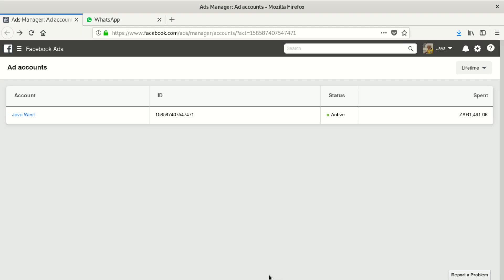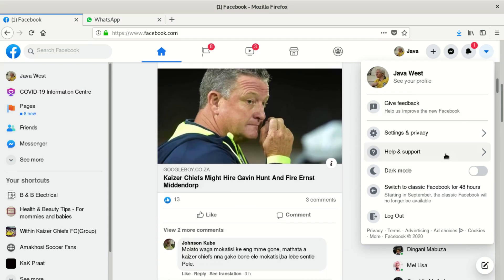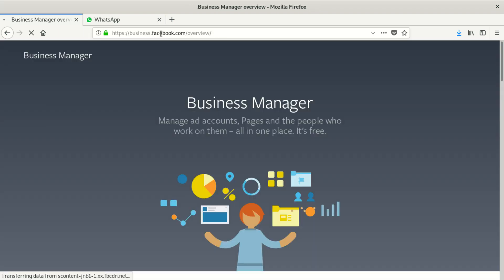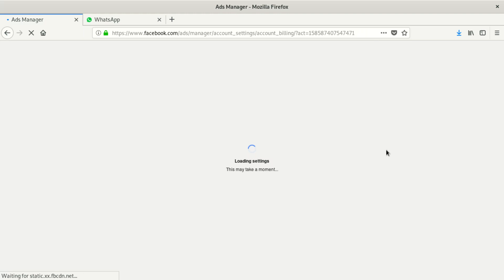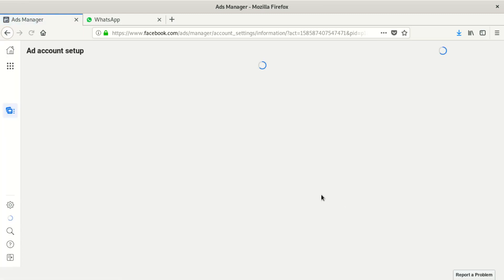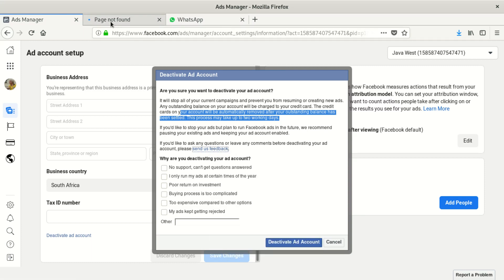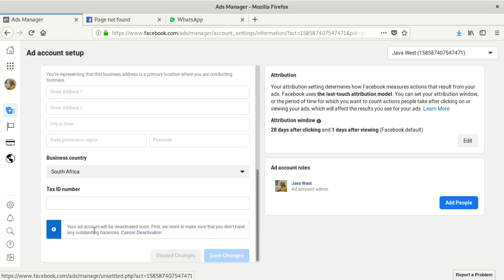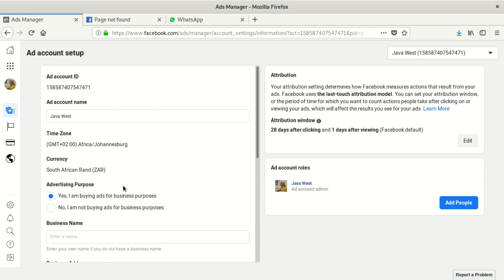How to Delete Facebook Ads Account and remove Credit card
To delete your Facebook Ads account and remove your credit card information, you can follow these steps:

Log in to your Facebook Ads account: Visit the Facebook Ads Manager and log in using your Facebook credentials.

    Access your Ads Manager settings: Once logged in, click on the "Account Settings" option located in the top-right corner of the Ads Manager interface.

    Navigate to the "Billing" section: In the Account Settings menu, select "Billing" from the left-hand sidebar. This will take you to the billing and payment settings for your Ads account.

    Remove your credit card information: Under the "Payment Methods" section, you should see the credit card associated with your account. Click on the "Remove" or "Delete" option next to the credit card details and follow any prompts or confirmation steps to remove it.

    Delete your Ads account: After removing your credit card, go back to the Account Settings menu and select "Account Status" from the left-hand sidebar. In this section, you will find the option to permanently delete your Ads account. Click on the "Deactivate Ad Account" or similar option and follow the provided steps to delete your account.

    Confirm deletion: Facebook may ask you to confirm your decision to delete your Ads account. Make sure to carefully read any information or warnings provided and follow the necessary steps to confirm the deletion.

It's important to note that deleting your Facebook Ads account will permanently remove all associated ad campaigns, ad sets, and data. Make sure to save any necessary information or data before proceeding with the deletion process.

Additionally, removing your credit card information and deleting your Ads account does not deactivate your regular Facebook account. If you want to deactivate or delete your Facebook account entirely, you will need to follow the separate process provided by Facebook for personal account deactivation or deletion.

Always review the latest instructions and guidelines provided by Facebook as they may update their interface and settings.